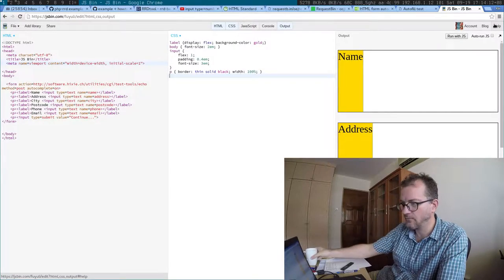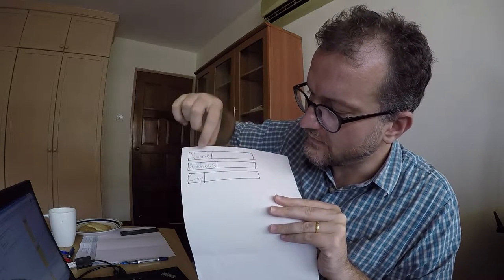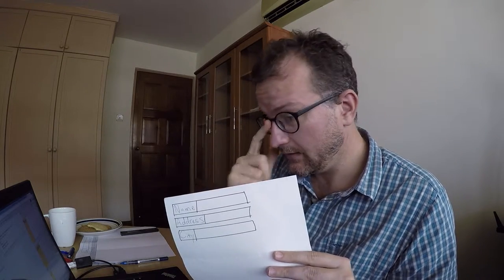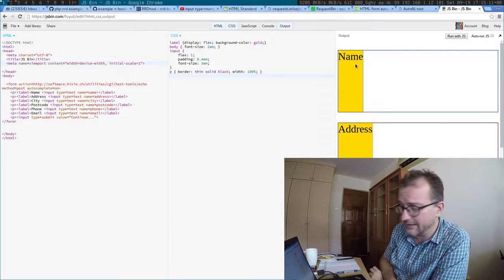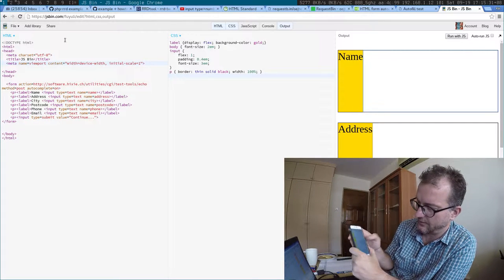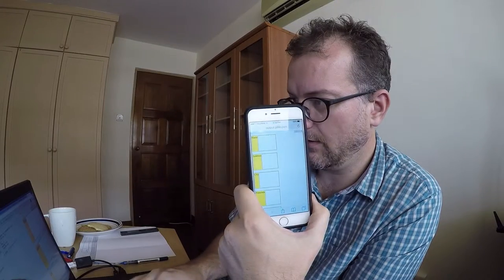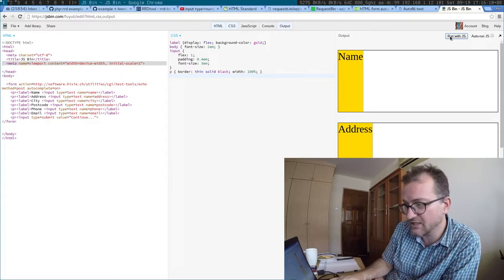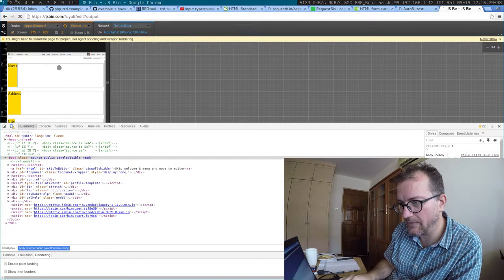Using jsbin to make a flexbox form